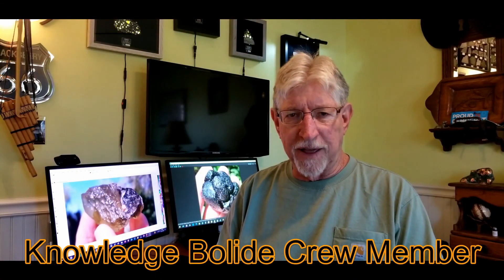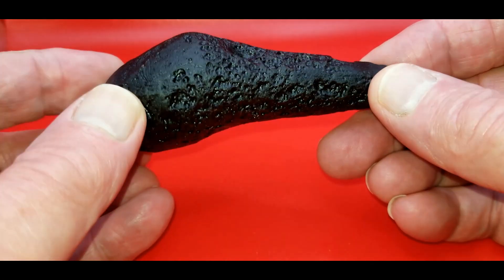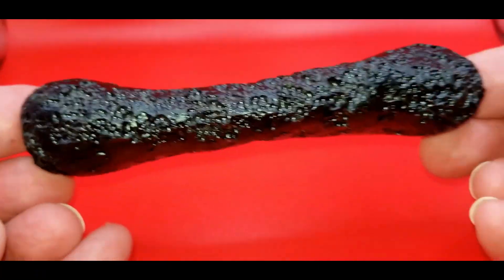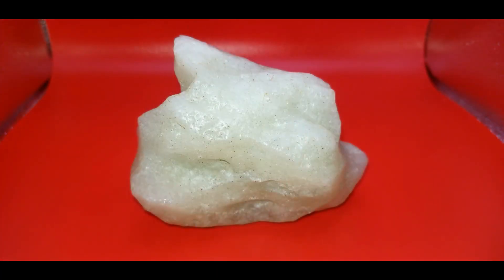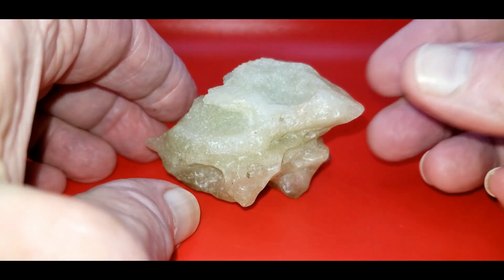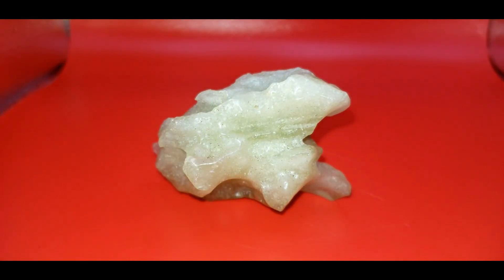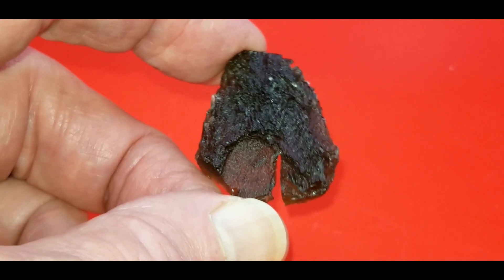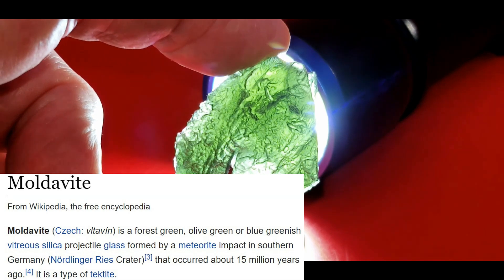Tektite Collection ☄️ With Ron Metchis, Moldavite Libyan Desert Glass Indochinite Rizalite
From Ron Metchis: "Here is a quick tour thru my small collection of tektites. I show a few specimens of indochinites, Libyan desert glass, Rizalites and a piece of moldavite. Enjoy the tour."